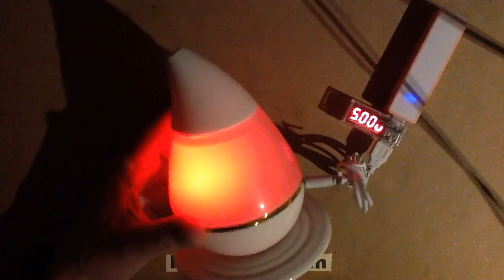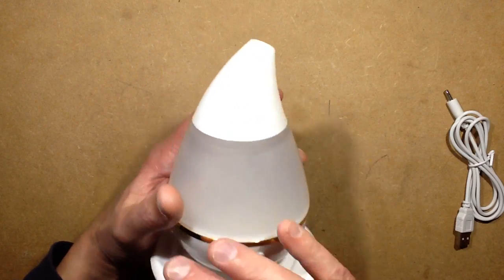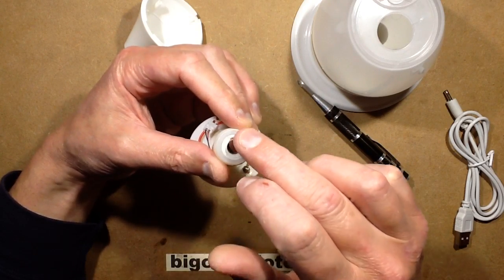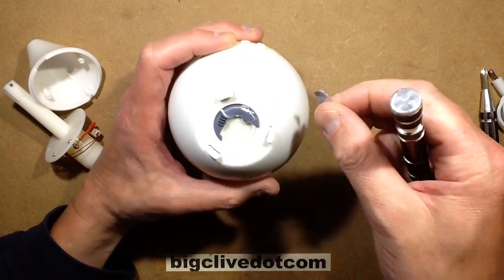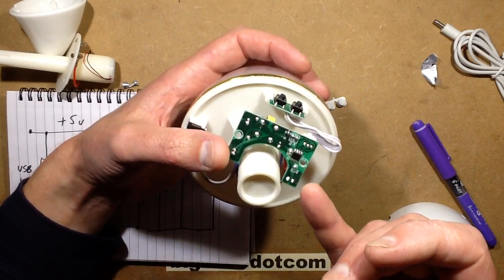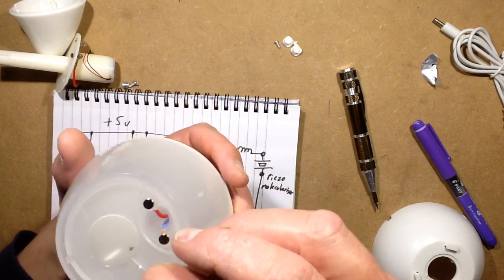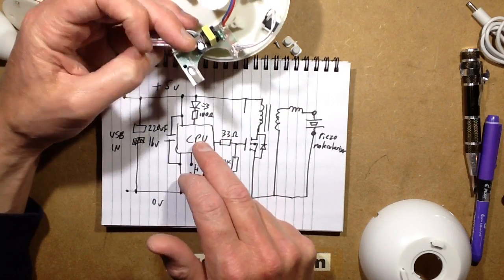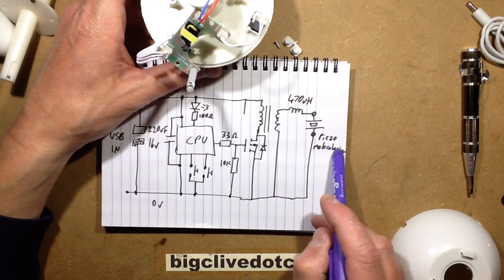Inside an illuminated USB humidifier. (with schematic)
Another variant of the USB humidifiers, aroma atomisers.

If you enjoy this channel you can help support it with a dollar for coffee, cookies or odd USB devices to disassemble at:-